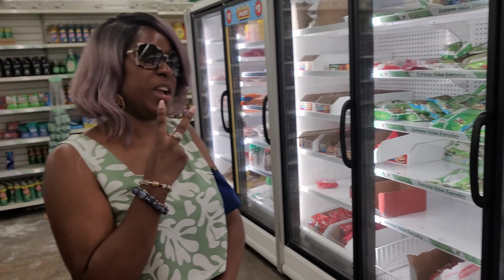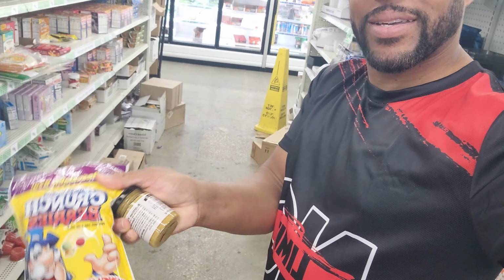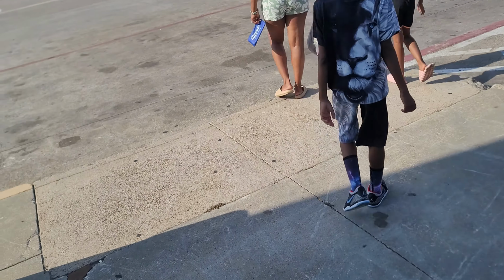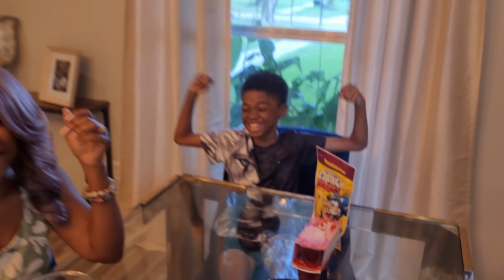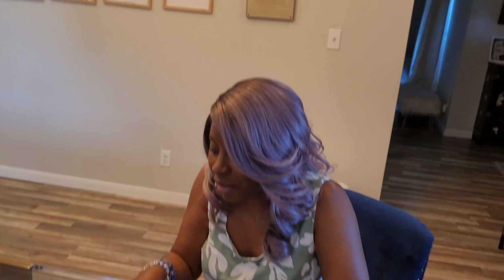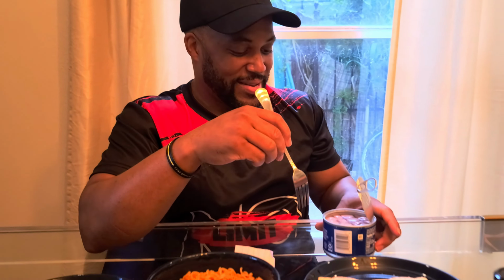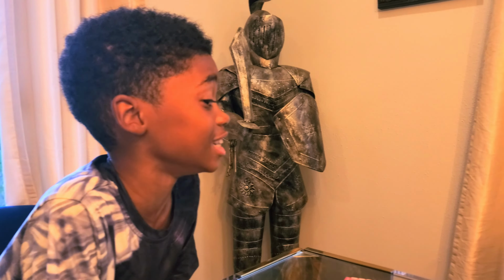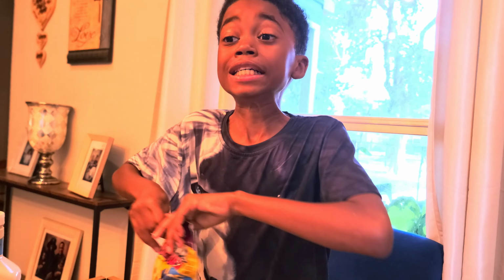"Good Vs Bad Food Challenge: What Did We Just Eat?"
🍔 Good vs Bad Food Challenge! 🍟

Get ready for the ultimate taste test! In this video, we take on the Good vs Bad Food Challenge where we pit delicious, mouth-watering treats against some of the weirdest and wackiest food combinations you've ever seen. Will our taste buds survive?

Watch as we react to:
Tasty snacks vs. truly terrible munchies 🍿😂
Who will come out on top in this epic food battle? Tune in to find out! 🎉